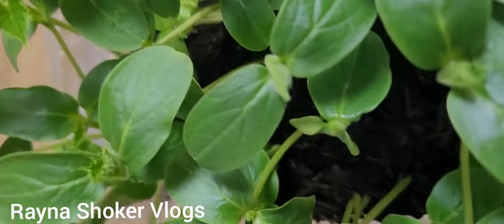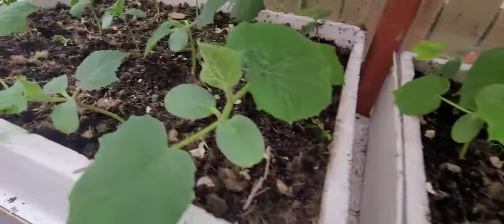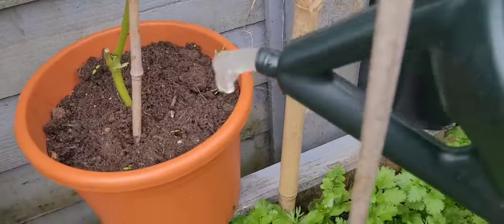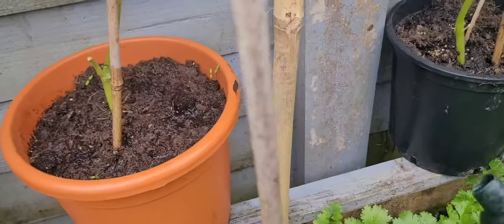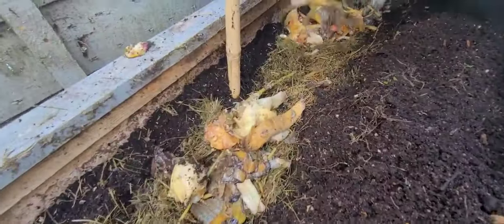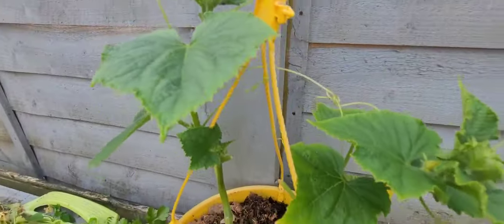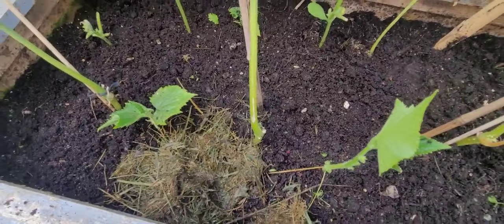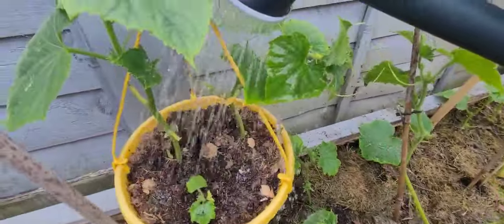June 24, 2024/Shoker Bagan /How To Organic Fertilizer Cucumber Plants/শসা গাছে কি কি অরগ্যানিক সার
June 24, 2024/Shoker Bagan /How To Organic Fertilizer Cucumber Plants/শসা গাছে কি কি অরগ্যানিক সার দিলাম এতো ছোট গাছে শশা ধরেছে